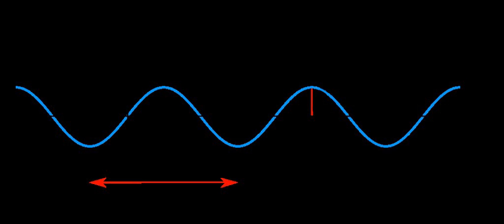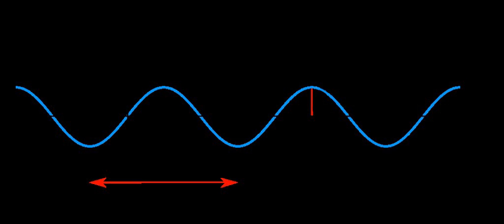Ursell number | Wikipedia audio article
- Socrates

SUMMARY
In fluid dynamics, the Ursell number indicates the nonlinearity of long surface gravity waves on a fluid layer. This dimensionless parameter is named after Fritz Ursell, who discussed its significance in 1953.The Ursell number is derived from the Stokes wave expansion, a perturbation series for nonlinear periodic waves, in the long-wave limit of shallow water – when the wavelength is much larger than the water depth. Then the Ursell number U is defined as:

        U

            H
            h

                λ
                h

            2

              H

                λ

                  2

              h

                3

    {\displaystyle U\,=\,{\frac {H}{h}}\left({\frac {\lambda }{h}}\right)^{2}\,=\,{\frac {H\,\lambda ^{2}}{h^{3}}},}
  which is, apart from a constant 3 / (32 π2), the ratio of the amplitudes of the second-order to the first-order term in the free surface elevation.
The used parameters are:

H : the wave height, i.e. the difference between the elevations of the wave crest and trough,
h : the mean water depth, and
λ : the wavelength, which has to be large compared to the depth, λ ≫ h.So the Ursell parameter U is the relative wave height H / h times the relative wavelength λ / h squared.
For long waves (λ ≫ h) with small Ursell number, U ≪ 32 π2 / 3 ≈ 100, linear wave theory is applicable. Otherwise (and most often) a non-linear theory for fairly long waves (λ  7 h) – like the Korteweg–de Vries equation or Boussinesq equations – has to be used.
The parameter, with different normalisation, was already introduced by George Gabriel Stokes in his historical paper on surface gravity waves of 1847.